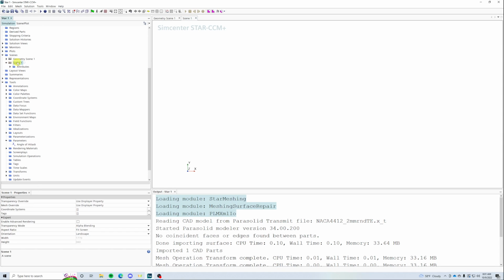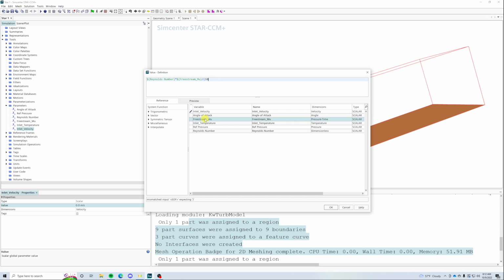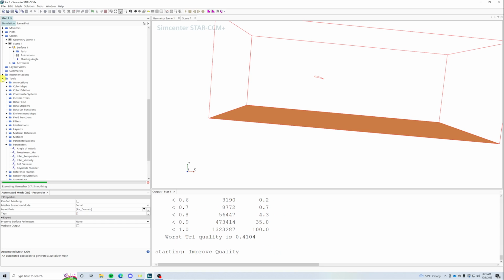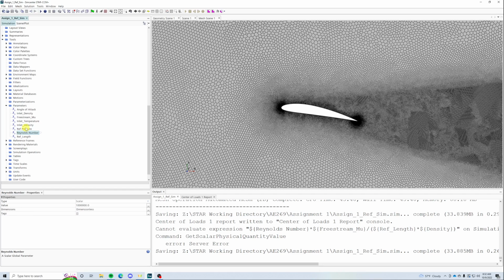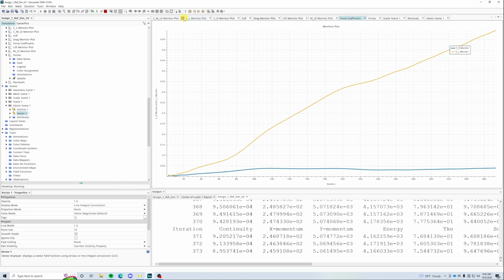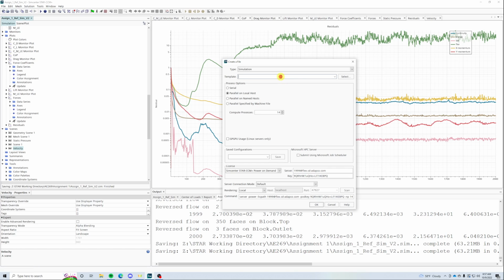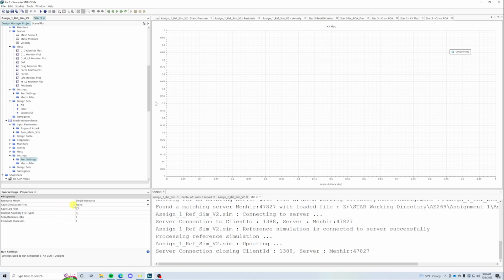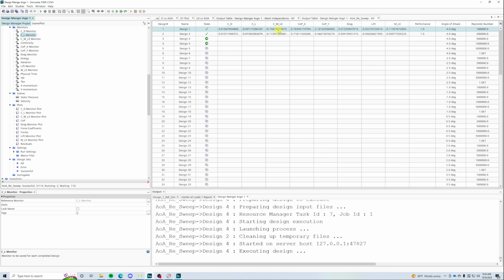Design Manager Airfoil Walkthrough